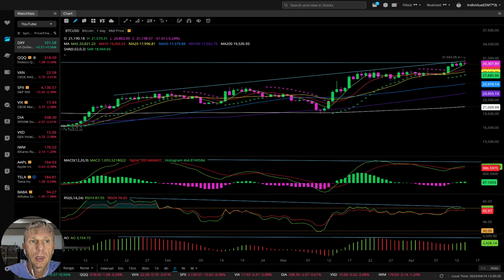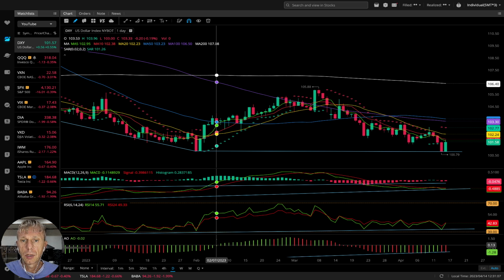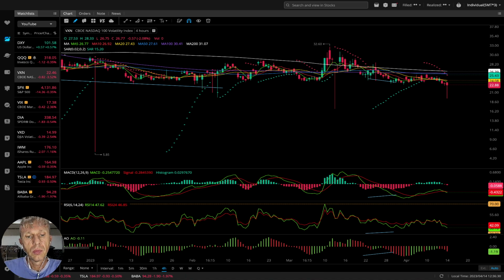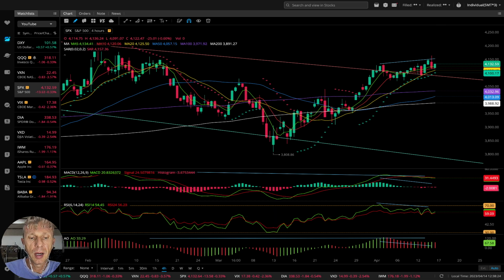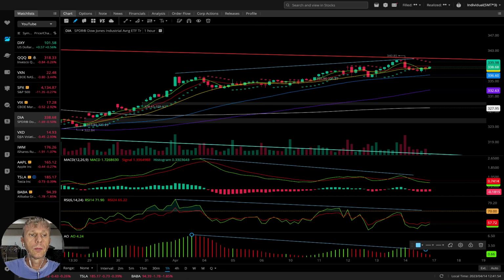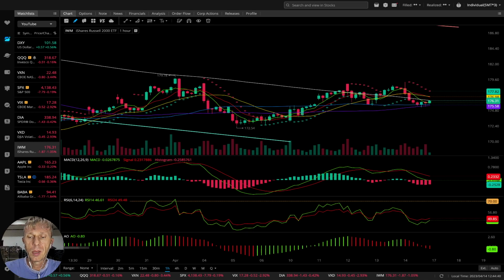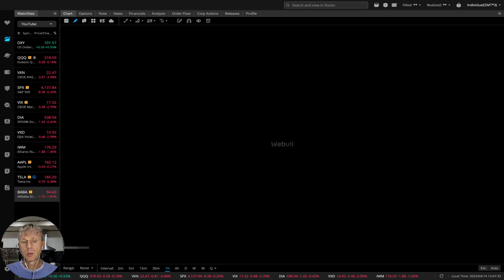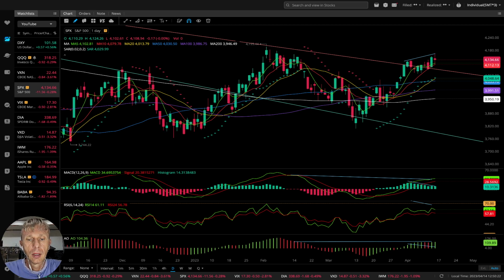BULL MARKET or BEARISH REVERSAL? Daily